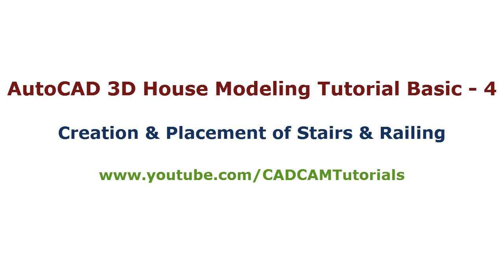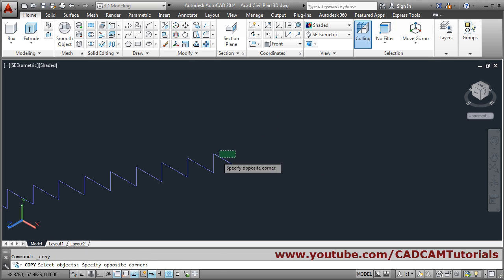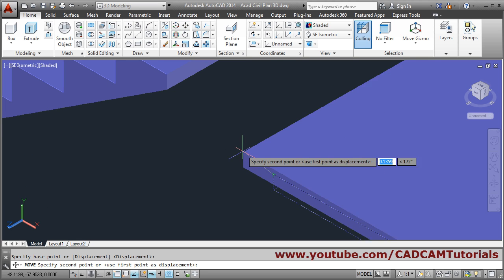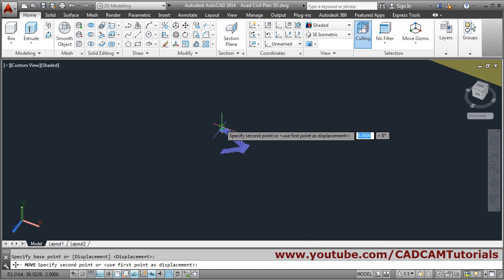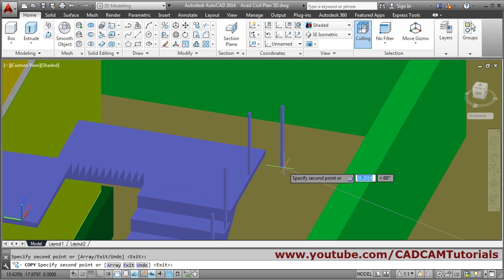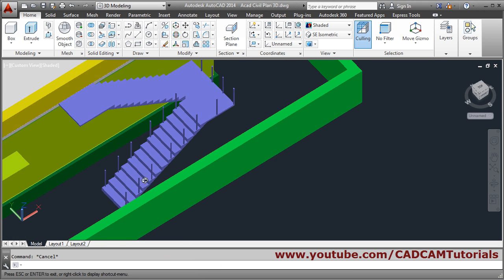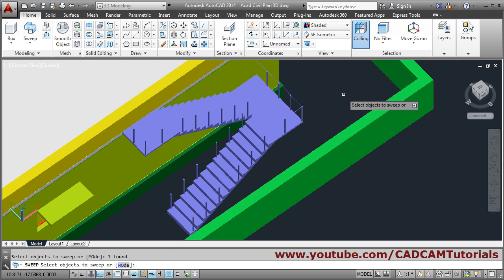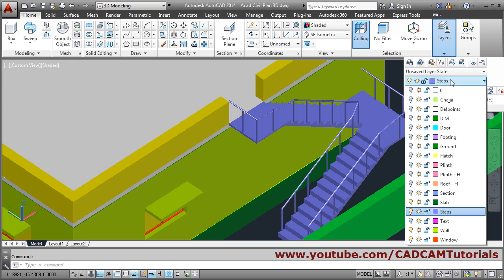AutoCAD 3D House Modeling Tutorial Beginner Basic - 4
AutoCAD 3D House Modeling Tutorial Beginner Basic - 4. This tutorial will teach you how to create & place stairs & railings.